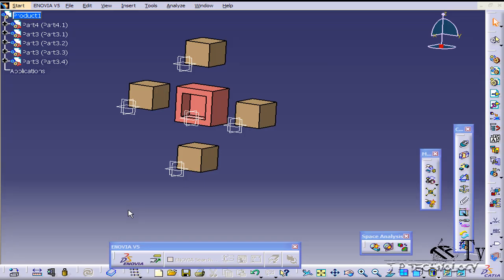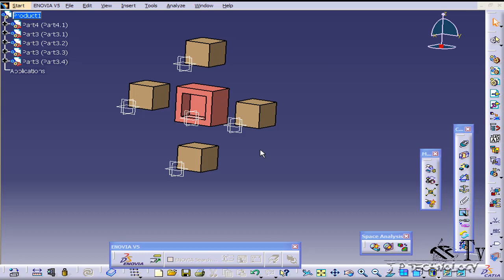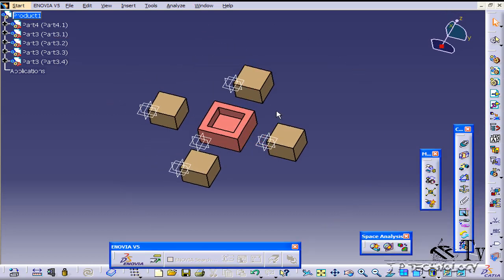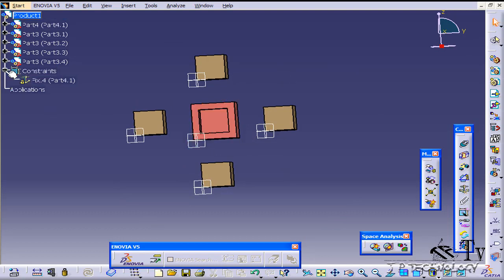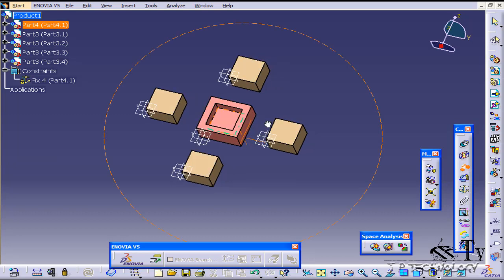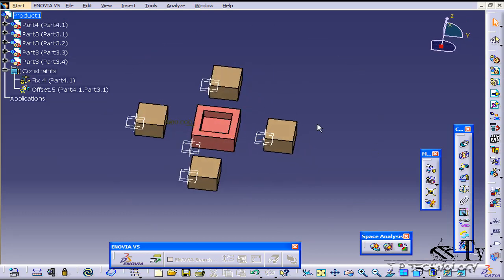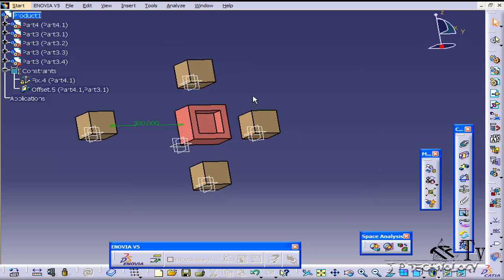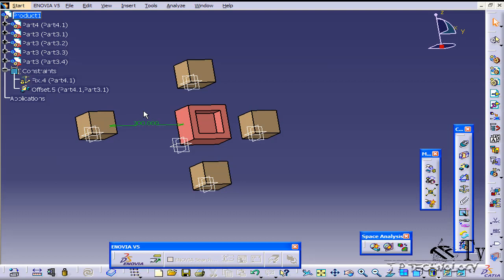115-Düzeltme Kısıtlama (Fix Constraint)